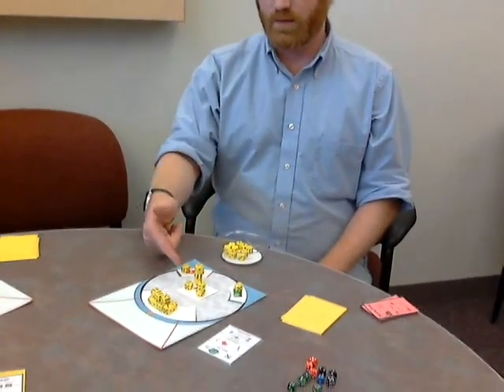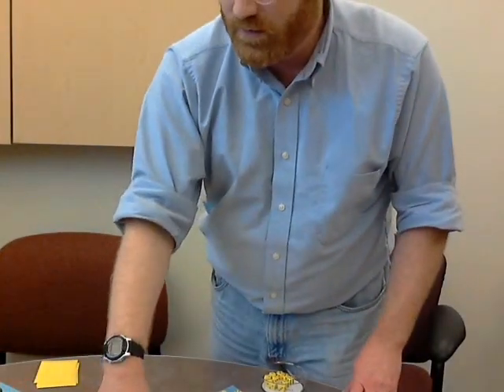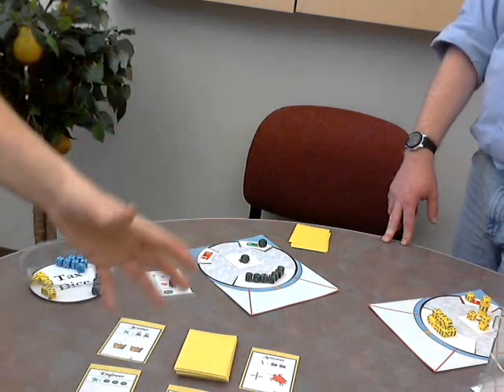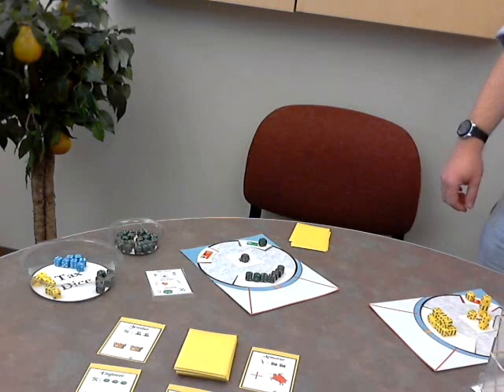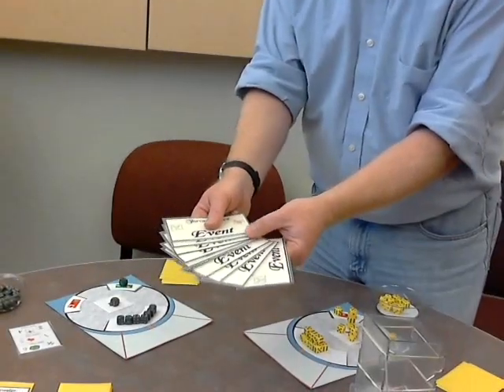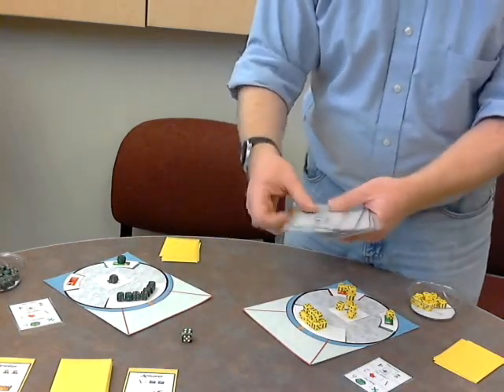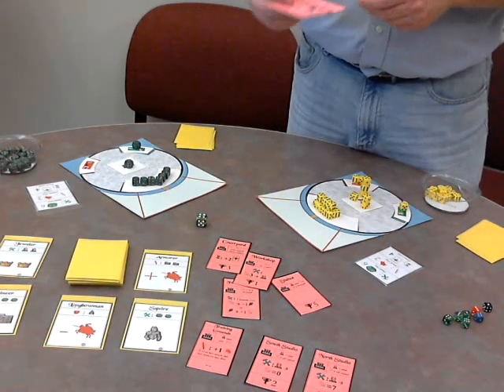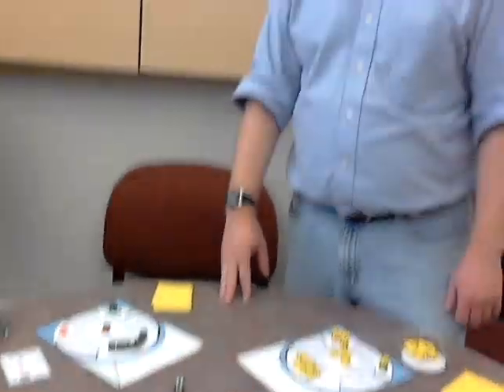A Few Moments with Josh Tempkin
Here's our video moment from Unpub 3 with Josh Tempkin, designer of Throne Dice.